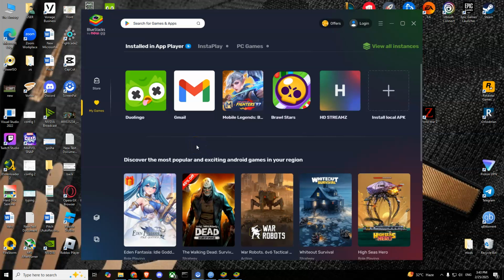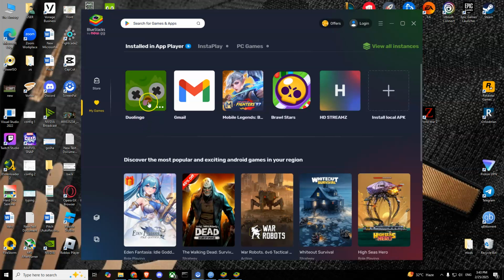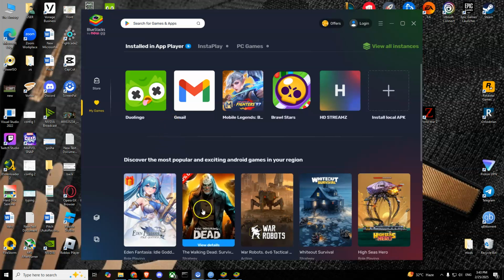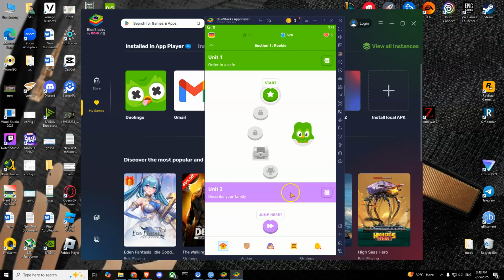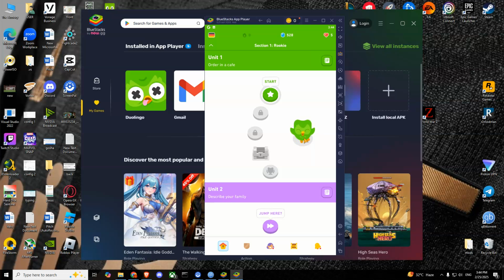Why Does My Duolingo App Looks Weird | Why Does Duolingo App Looks Different?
In this video, we explore why your Duolingo app might look different than usual! Whether it's a new update, A/B testing, or a temporary glitch, we'll break down the possible reasons and how to fix them. Don't worry—you’re not alone! 🦉💚